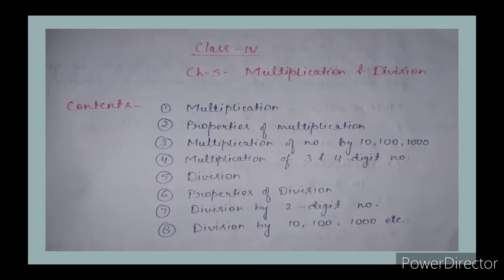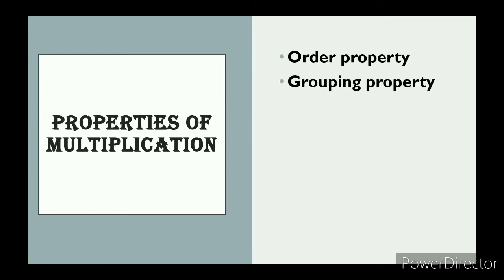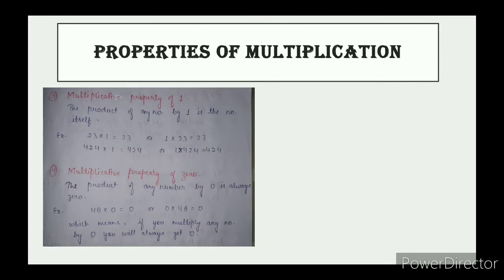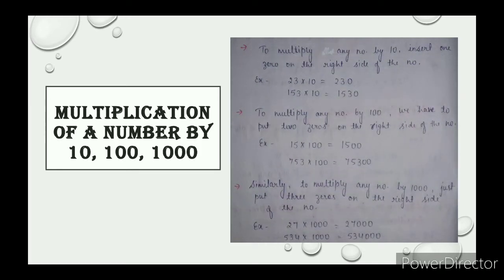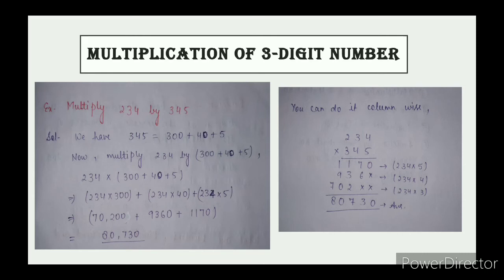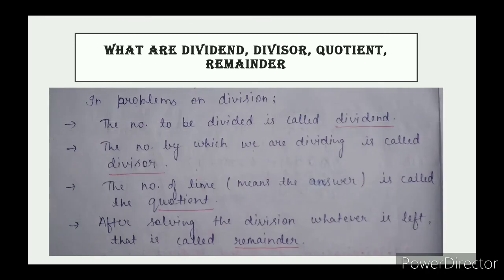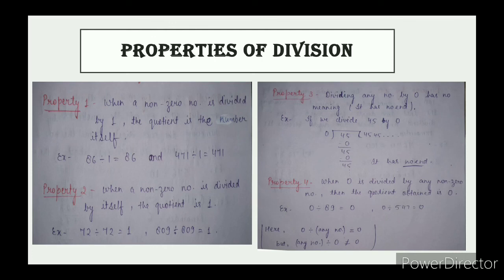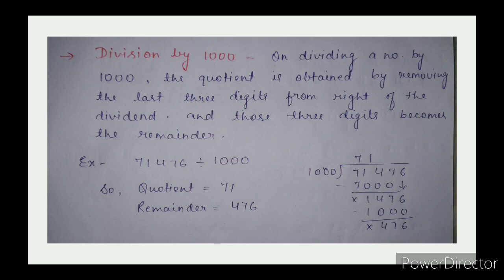Class 4 Maths chapter 5 (Multiplication and Division)